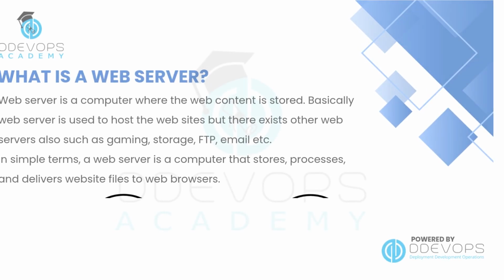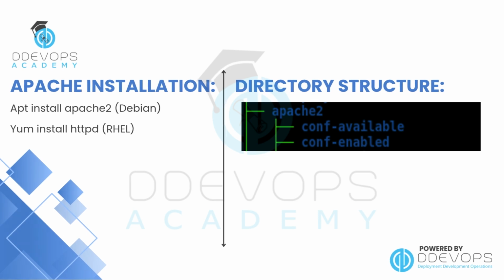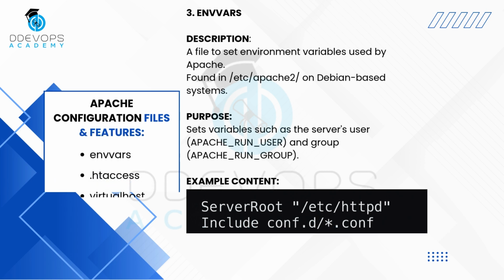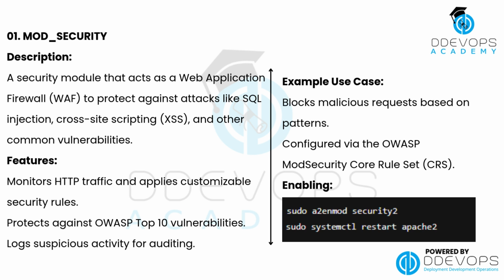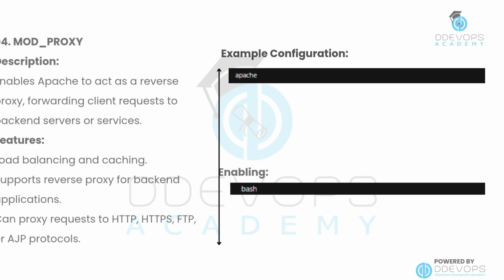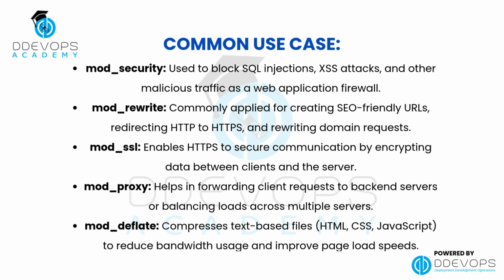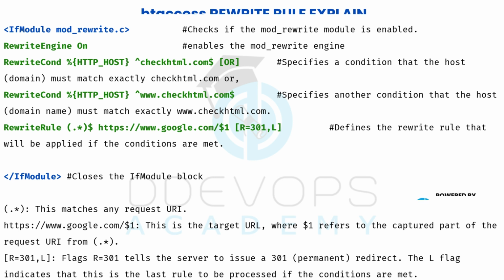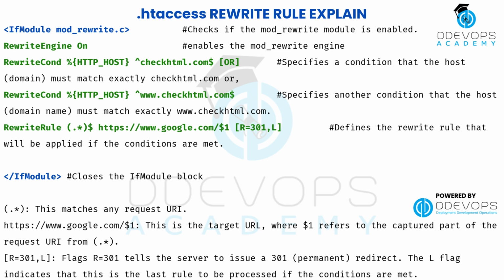DevOps Course By DDevOps Academy #5: Web Engines in DevOps | Part I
Welcome to DDevOps Academy! 🚀 In this video, we dive into Web Engines in DevOps — a key concept for deploying, managing, and optimizing modern web applications.

You’ll learn how web servers and engines like Nginx, Apache, and Tomcat work within a DevOps environment, their role in CI/CD pipelines, and how they ensure scalability, performance, and automation in production systems.

Whether you’re a DevOps beginner or an IT professional aiming to strengthen your web infrastructure knowledge, this session will help you understand how web engines power seamless application delivery in the cloud. 🌐

📘 Topics Covered:
00:00-00:11 | Introduction
00:12-00:31 | What is a Web Server
00:32-01:15 | How It Works
01:18-01:31 | Types of Web Servers
01:32-01:55 | Introducing To Apache HTTP Server
01:58-02:07 | Apache Installation & Directory Structure
02:09-02:46 | Apache.conf
02:52-03:17 | Ports.conf
03:19-03:40 | Envvars
03:42-04:15 | .htaccess
04:21-04:35 | Virtual Host
04:36-04:51 | Apache Module
04:54-05:31 | MOD Security
05:32-06:08 | MOD Rewrite
06:11-06:38 | MOD SSL
06:41-07:13 | MOD Proxy
07:16-07:45 | MOD Deflate
07:49-08:30 | Common Use Case
08:32-10:00 | Apache Virtual Host Explanation
10:03-12:06 | htaccess Rewrite Rule Explanation
12:13-12:19 | Continued. !!!

💡 Perfect For: DevOps Engineers, System Administrators, Cloud Enthusiasts, and IT Students.